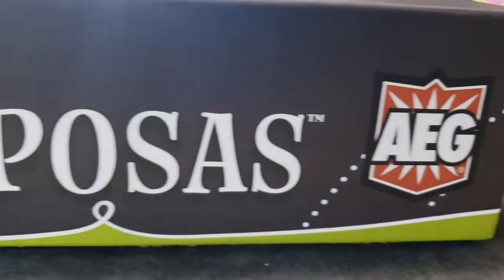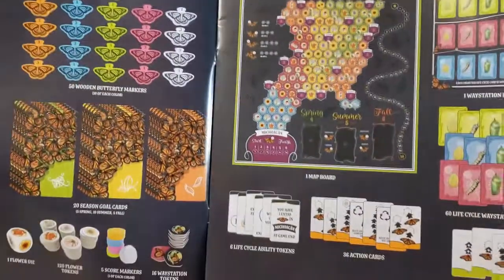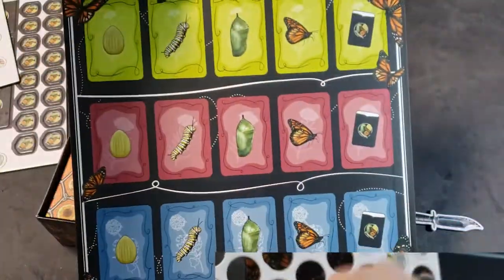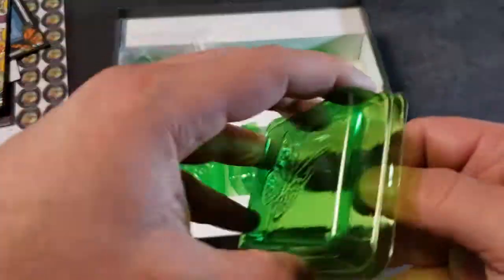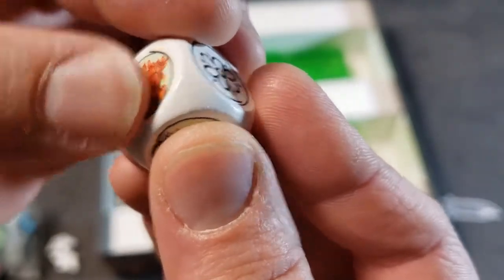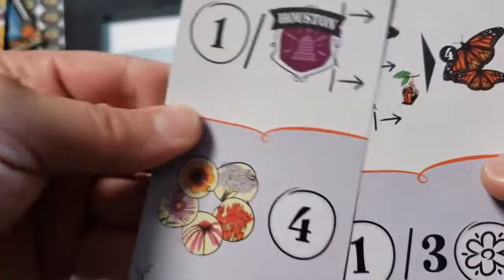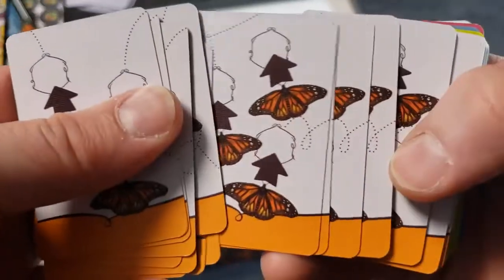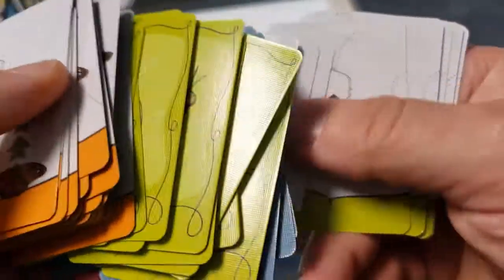Mariposas Board Game Unboxing on Rolling with the Beard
Every spring, millions of monarch butterflies leave Mexico to spread out across eastern North America. Every fall, millions fly back to Mexico. However, no single butterfly ever makes the round trip.

Mariposas is a game of movement and set collection that lets players be part of this amazing journey.

Mariposas is played in three seasons. In general, your butterflies try to head north in spring, spread out in summer, and return south in fall. The end of each season brings a scoring round, and at the end of fall, the player with the most successful family of butterflies — i.e., the most victory points — wins the game.